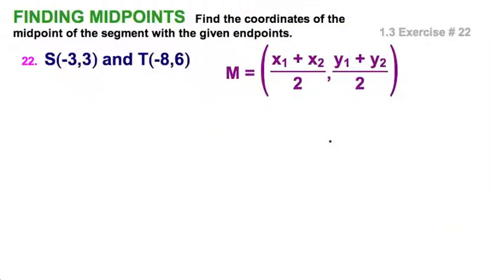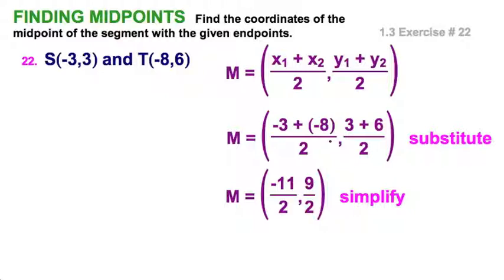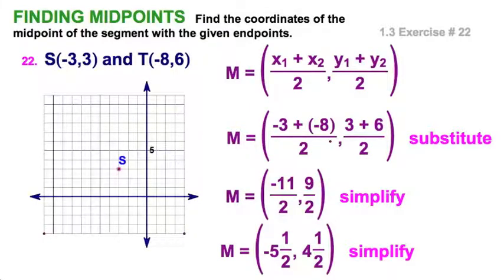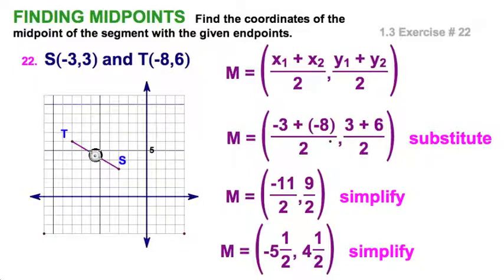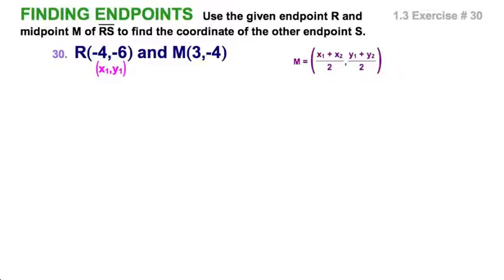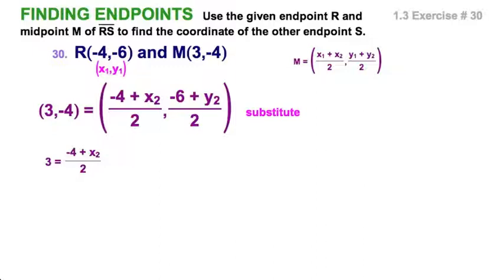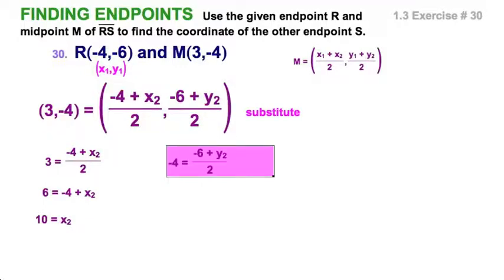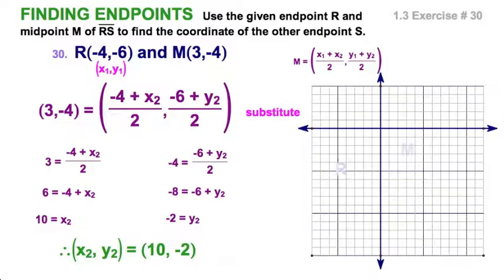1 3 Midpoint formula examples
This video illustrates the use of the midpoint formula.  In the first example, we are given endpoints and we solve for the coordinates of the midpoint.  In the second, we are given the coordinates of one endpoint and the midpoint so we solve for the other midpoint.

textbook exercises #22 & 30